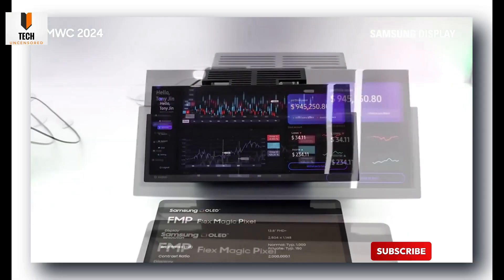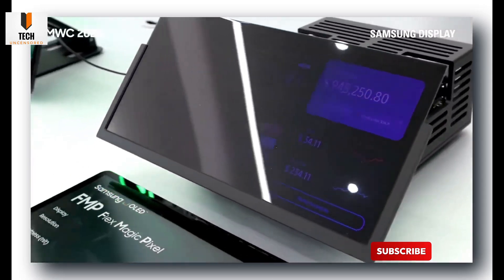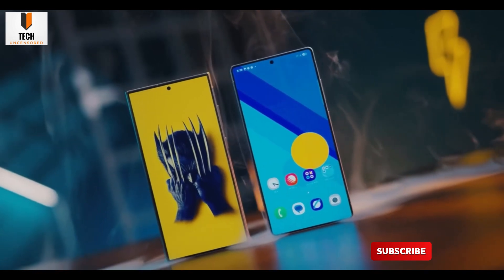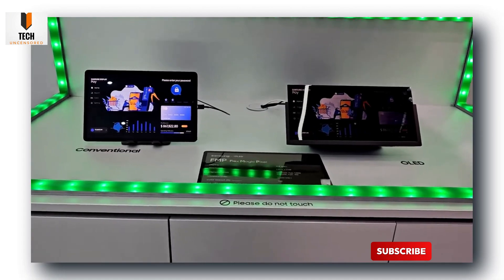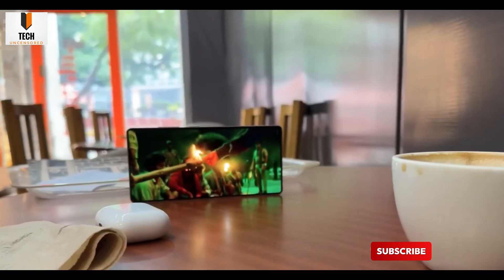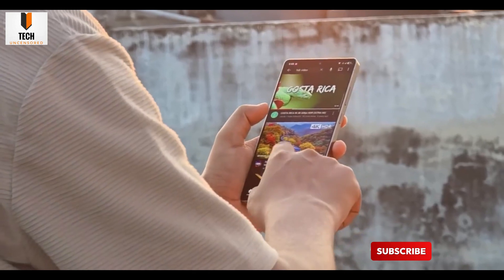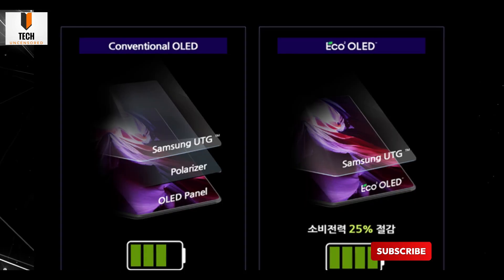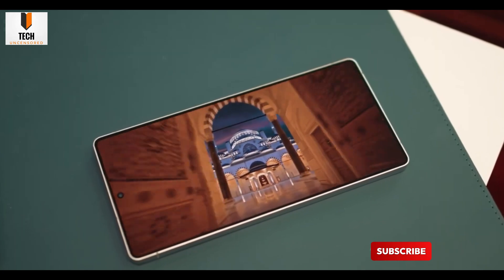Samsung Galaxy S26 Ultra – SECRET Privacy Feature Apple CAN’T COPY!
Samsung Galaxy S26 Ultra – This NEW Screen Tech Will BLOW YOUR MIND!
Samsung Galaxy S26 Ultra – Samsung’s Secret Privacy Weapon?

The Galaxy S26 Ultra is about to debut a hidden display feature that could change everything. Meet Flex Magic Pixel Tech — Samsung’s AI-powered screen that adjusts itself in real time, making your phone invisible to prying eyes.

Imagine this: you’re on a crowded subway, you open your banking app, and instantly the phone shifts into privacy mode — only you can see the screen. No brightness loss, no clunky screen protectors, no compromises. Paired with COE tech for brighter and thinner displays, this is the kind of futuristic upgrade that could make the iPhone look outdated.

In this video, we reveal:
How Flex Magic Pixel works
Why it’s better than any privacy screen before
The secret role of Samsung Display and COE tech
Whether this is a gimmick or a real game-changing leap
The Galaxy S26 Ultra might just have the most futuristic display on Earth.